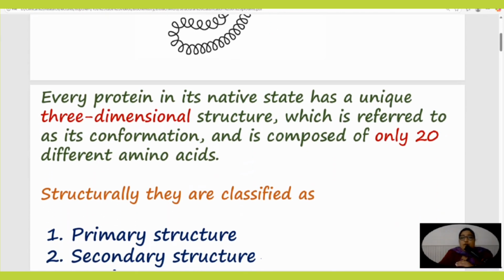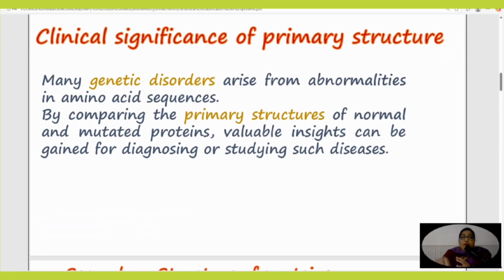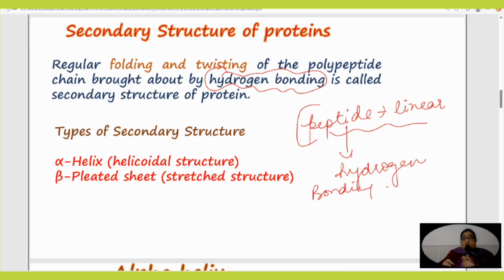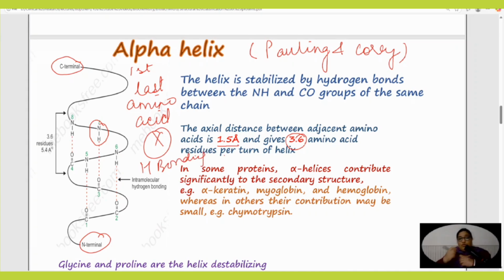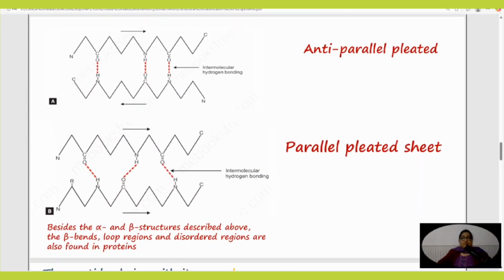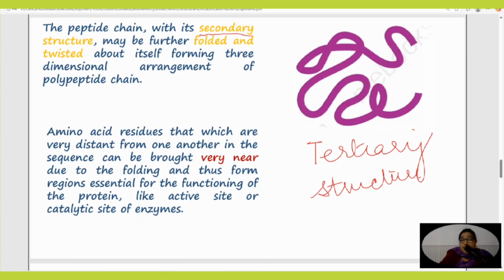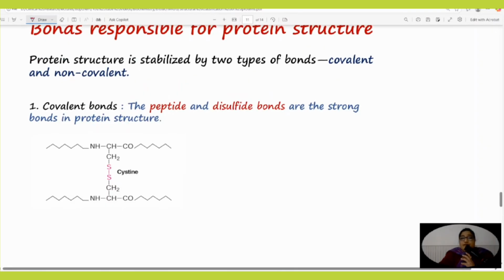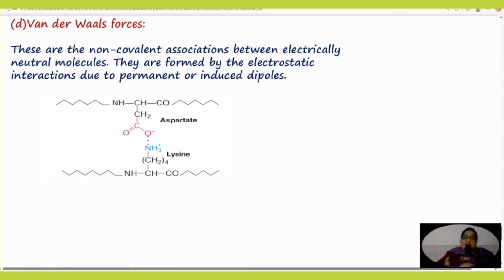Structure of Proteins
primary secondary and tertiary structures explained.